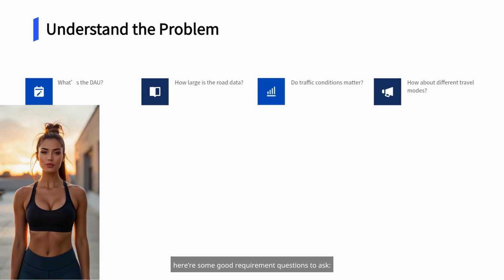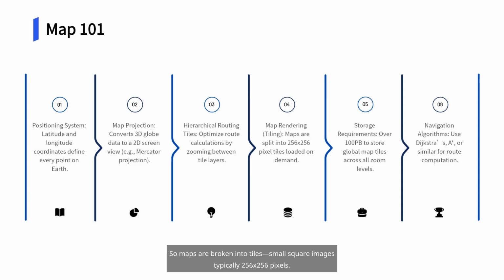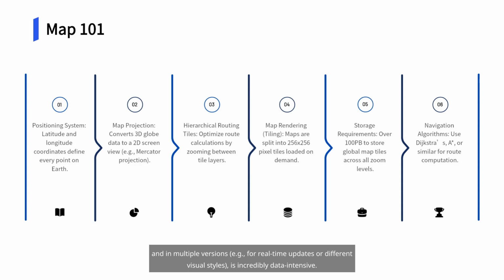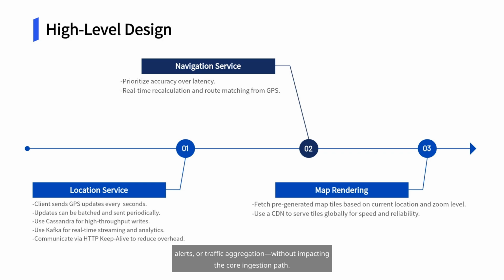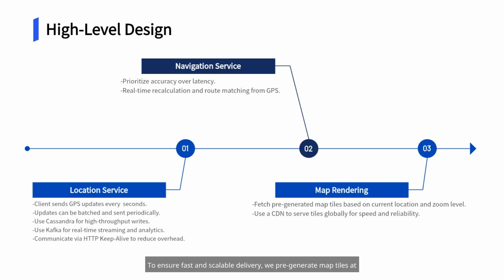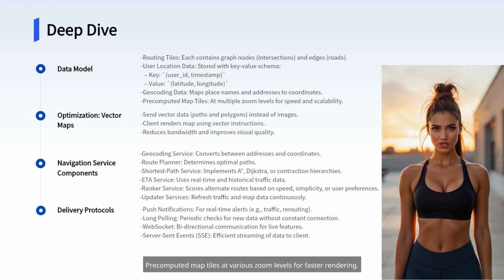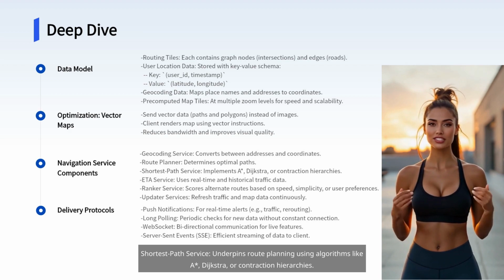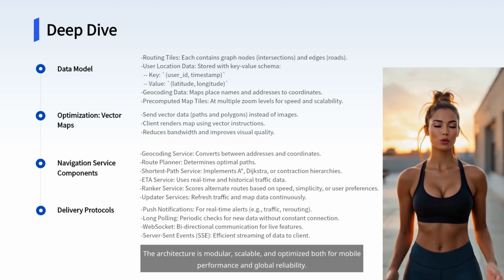System Design Interviews - Google Maps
The problem is to design a simple version of Google Maps, with navigation, ETA, and map rendering..